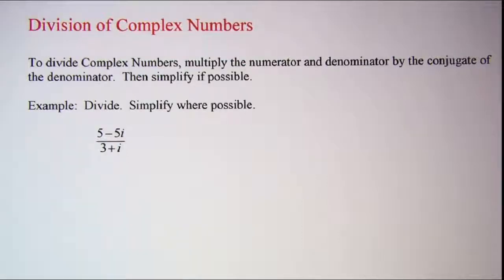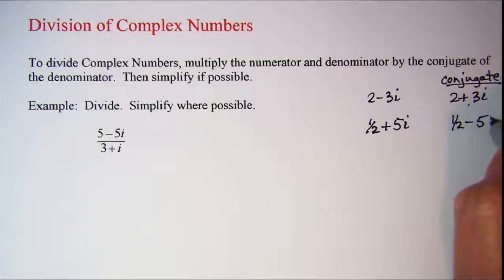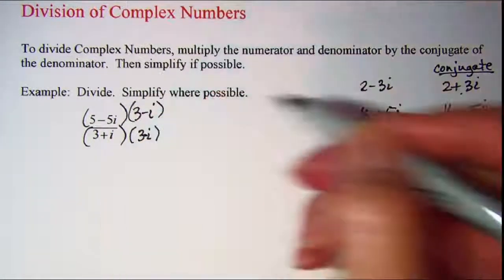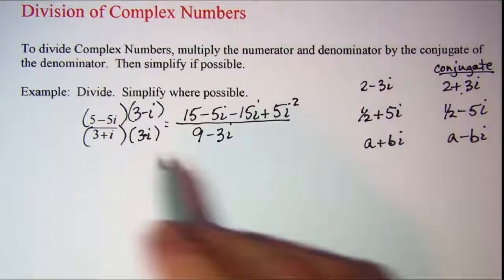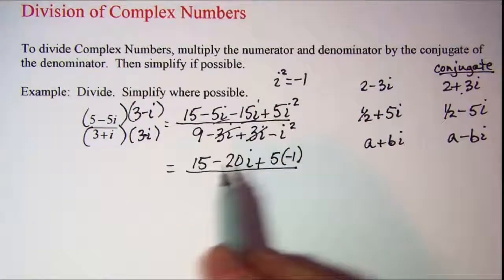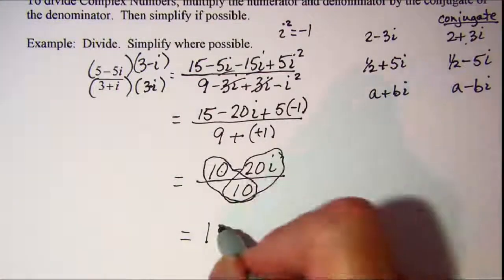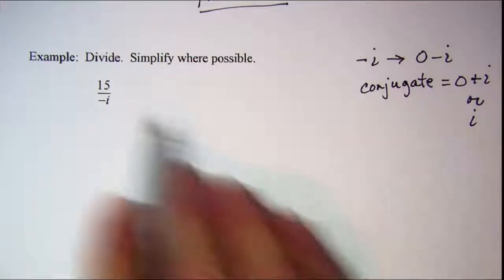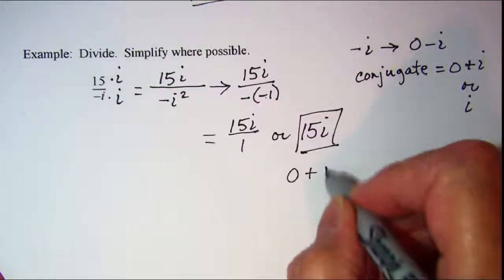Division of Complex Numbers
Conjugates are explained and then two examples are shown